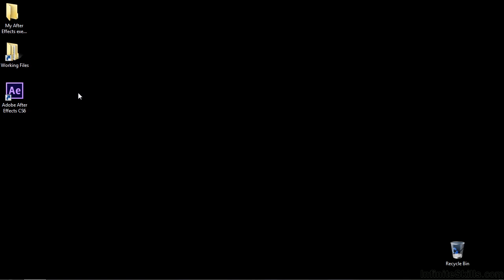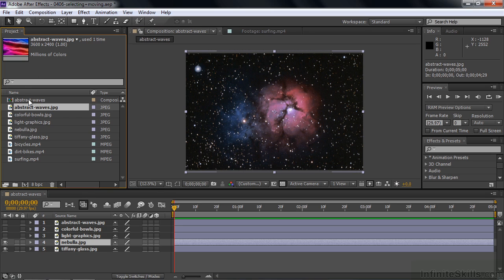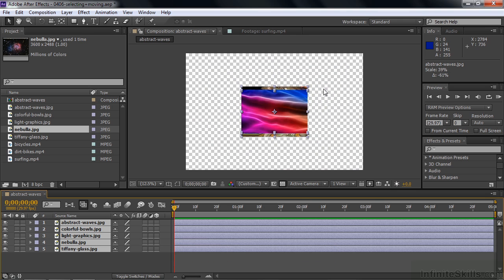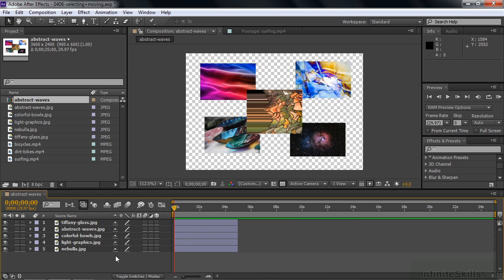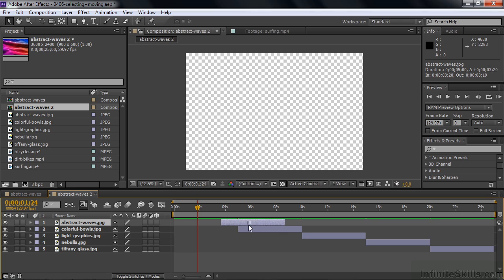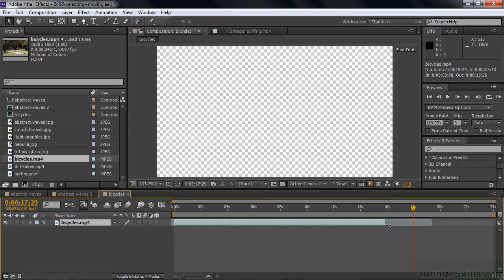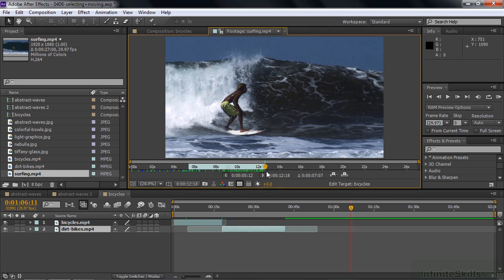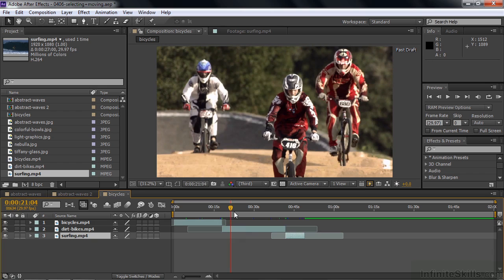after effect tutorial Selecting, Moving, Trimming And Splitting Layers